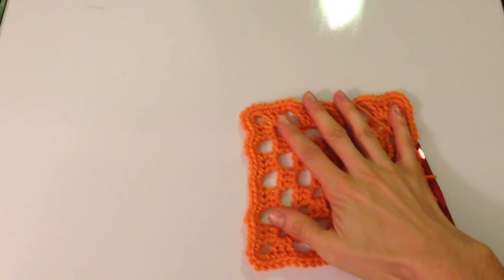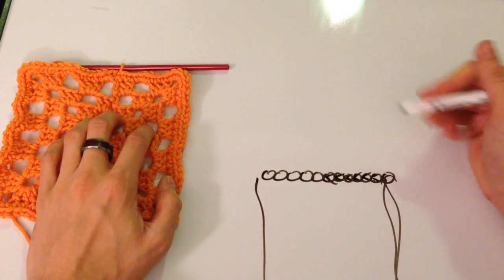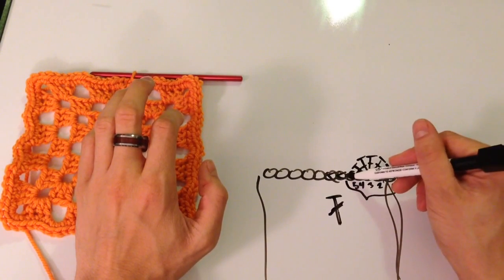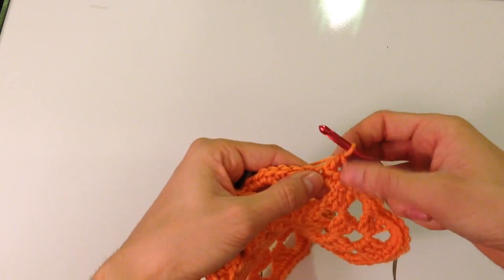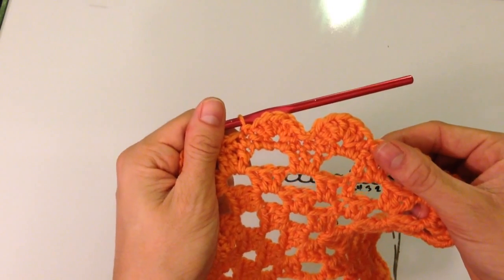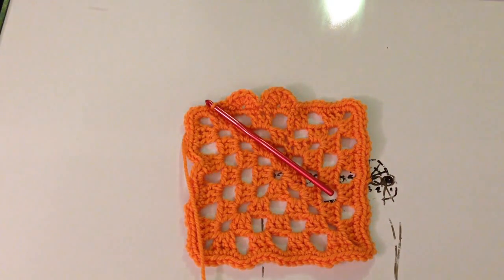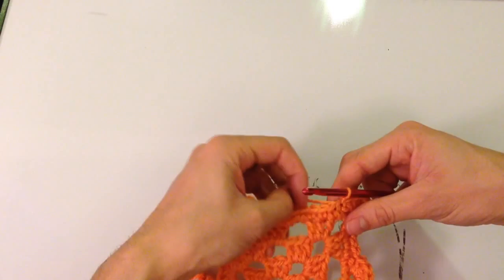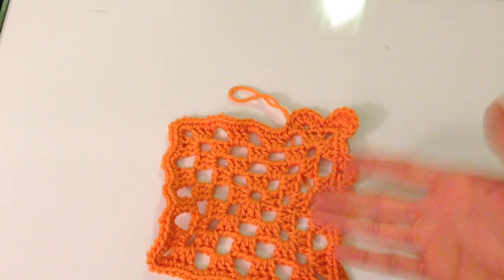Crochet a Scallop Edge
How to crochet a Scallop stitch edging for your projects.